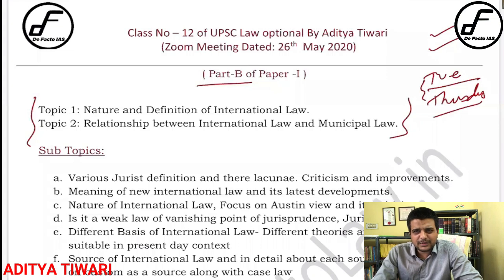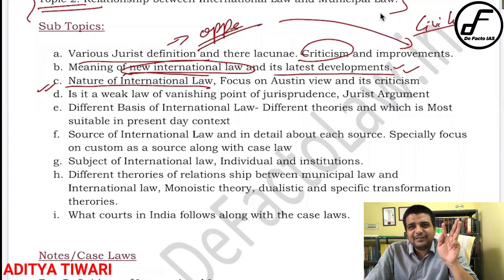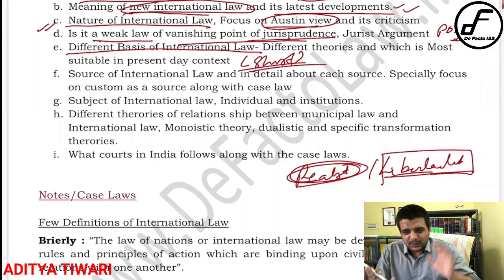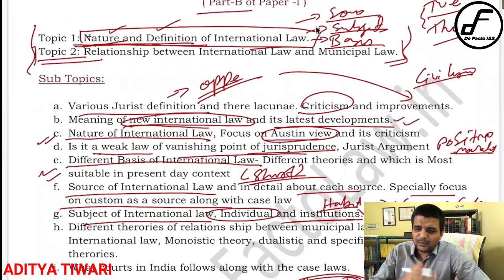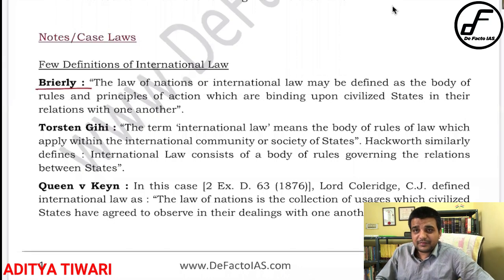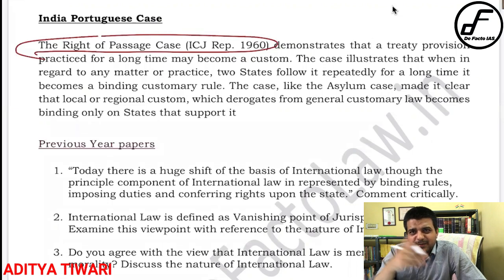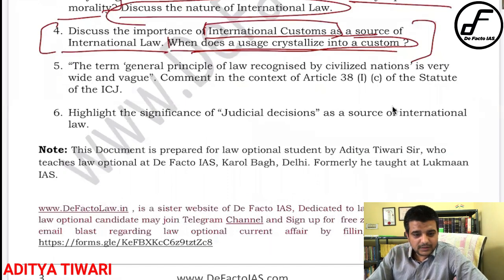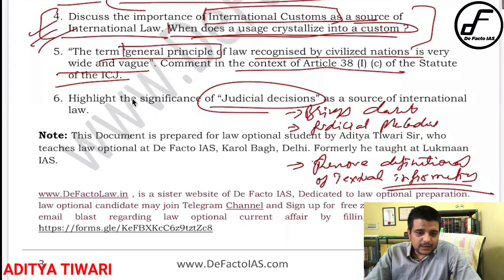Law optional UPSC Lecture 12: International Law Nature, Source. Relation with Municipal Law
UPSC law optional lecture on Zoom, Fill the google form Below we will send you the invite.

Topic Discussed :

Topic 1: Nature and Definition of International Law.
Topic 2: Relationship between International Law and Municipal Law.

All the pdf shall be shared in the meeting as well or later on De Facto Law telegram channel. It will not be emailed separately at all.